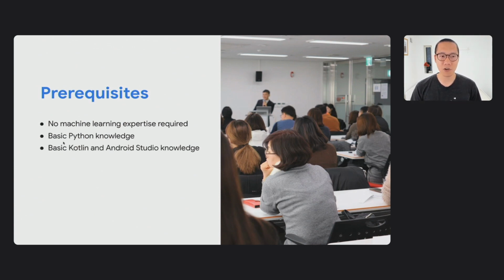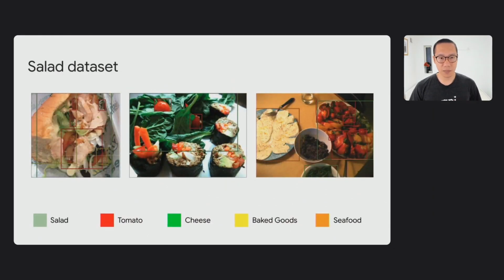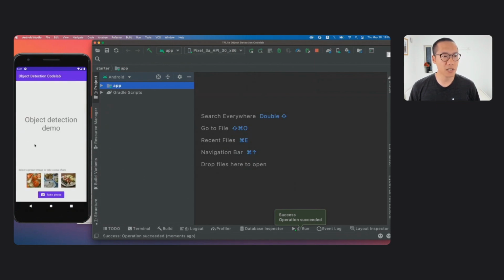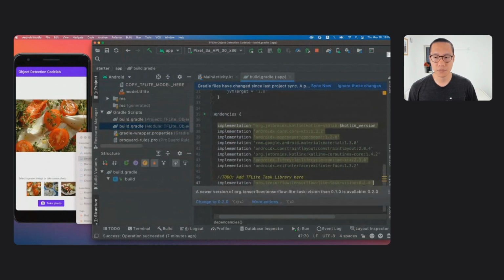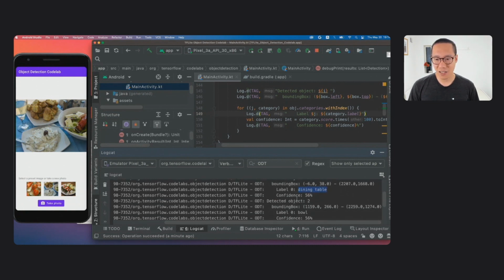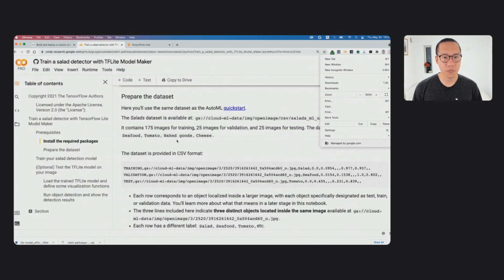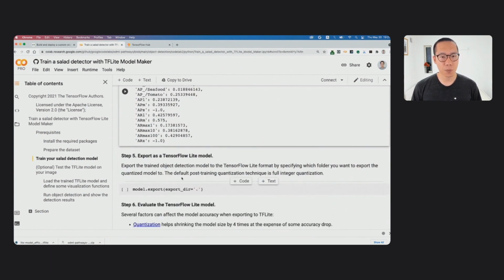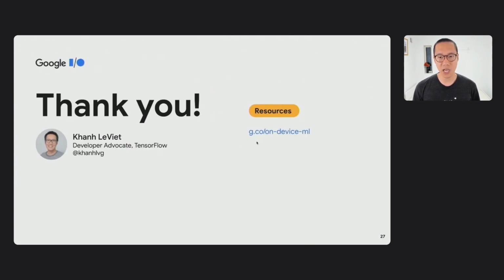Build and deploy custom object detection model with TensorFlow Lite | Workshop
A common application of machine learning is object detection, where the model is able to determine bounding boxes around instances of that item in the image. Imagine a model that can count the number of birds in your garden and show you where they are.

In this Workshop, you learn how to train a custom object detection model and deploy it to an Android app in just a few lines of code. All you need are Android Studio and a web browser. No machine learning knowledge is required.

Speaker: Khanh LeViet

product: TensorFlow - General, Android - Android Studio; event: Google I/O 2021; fullname: Khanh LeViet; re_ty: Livestream;